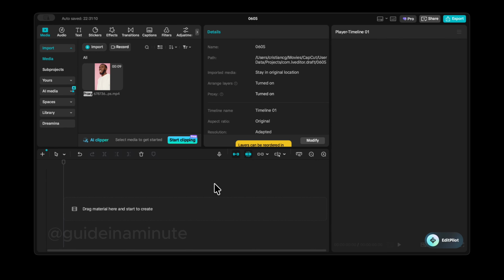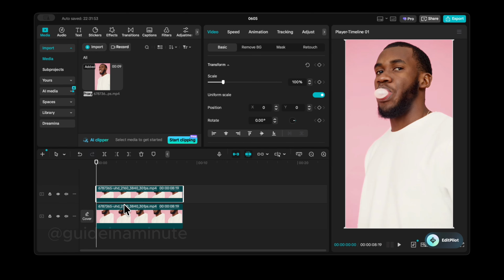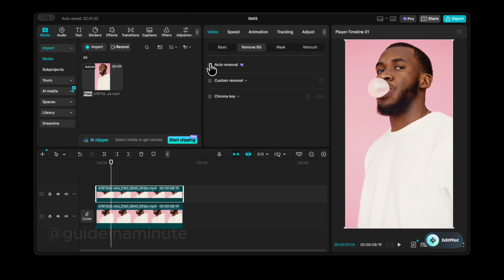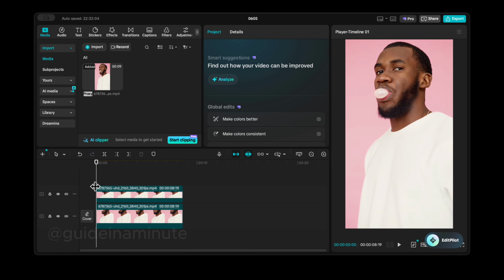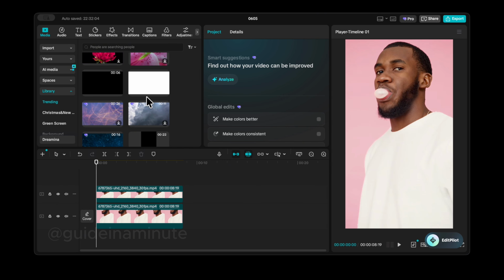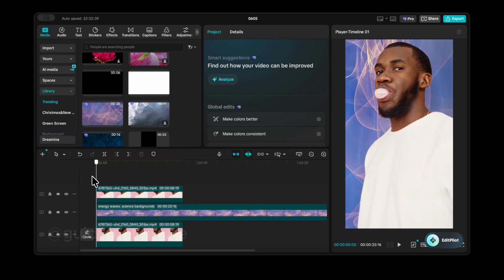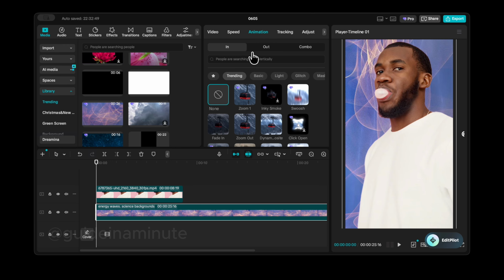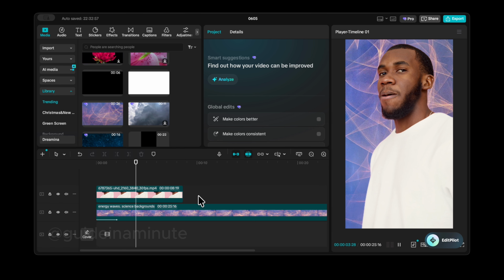How To Change Video Background In CapCut (2026)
Learn how to change your video background in CapCut with this detailed capcut tutorial. This guide walks you through the process of capcut video editing, showing you how to remove video background using CapCut's features. We cover how to remove video background efficiently, making background removal simple for all your projects. 🚀